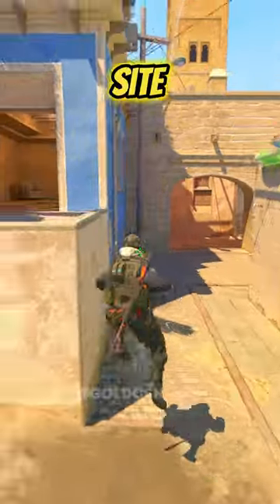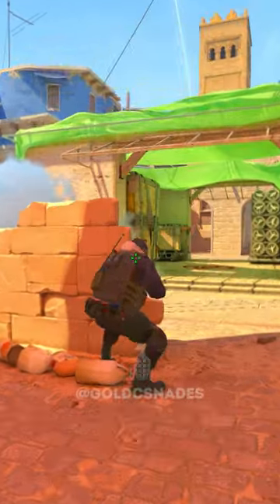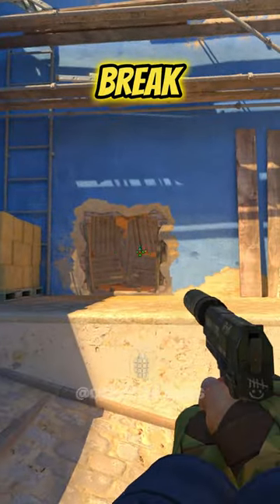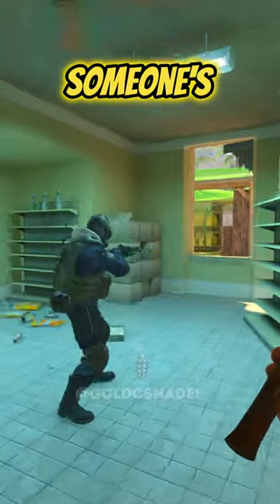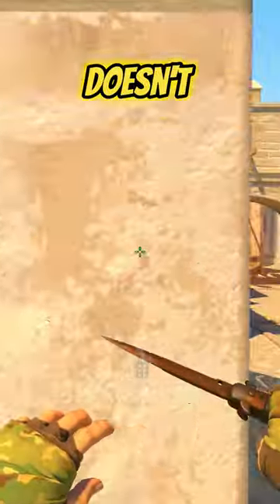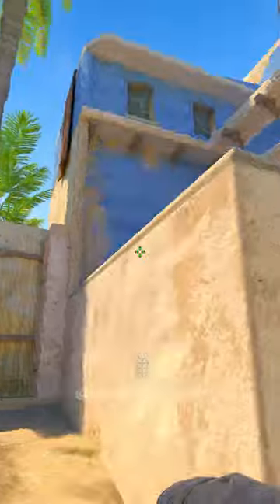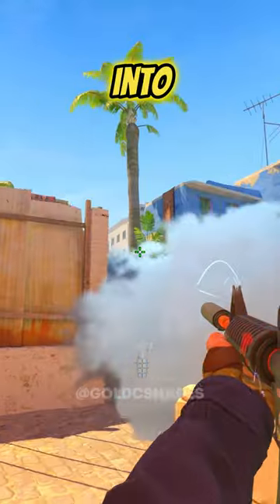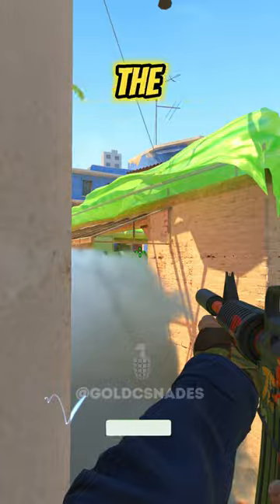ANCHOR B SITE TRICKS ON MIRAGE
CS2 Pro Tips and Tricks ! NEW One Way Smokes, Boosts, Nades and Utility are Featured in the video.

3 Videos per day, every day! Enjoy and good game! :)